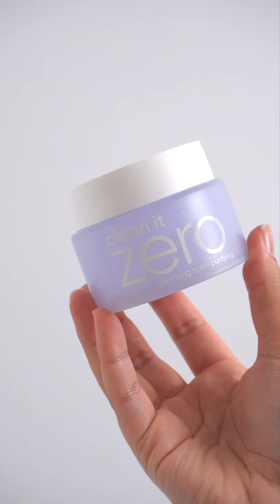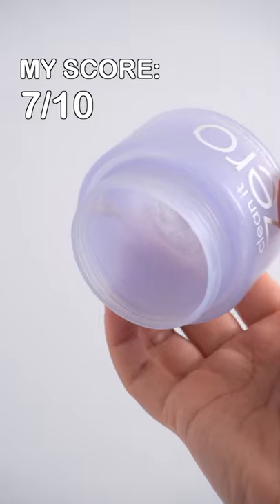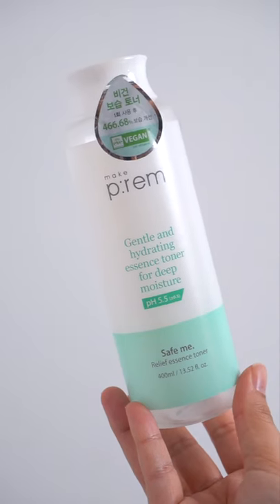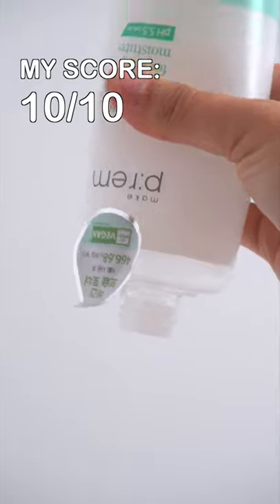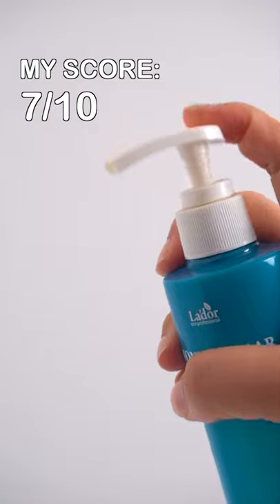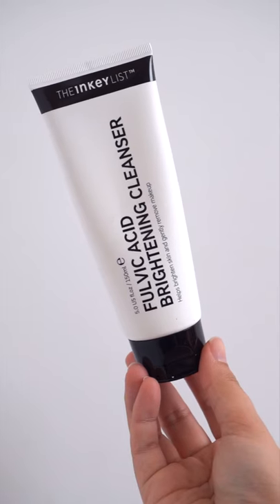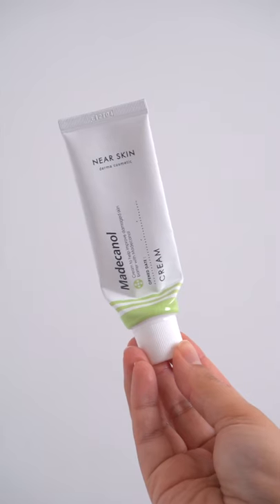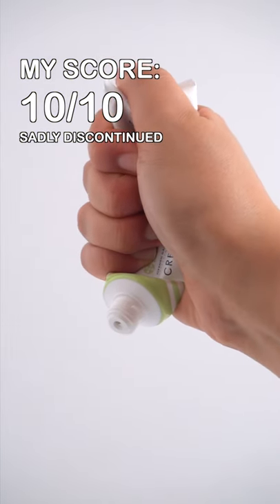December '21 Skincare Empties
*Missha Madecanol Cream
DISCONTINUED
Alternatives: